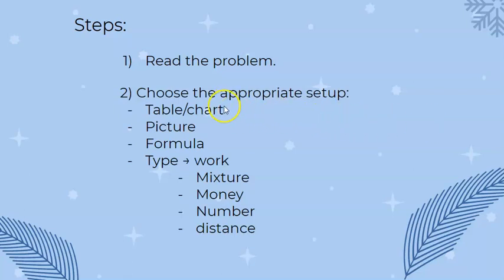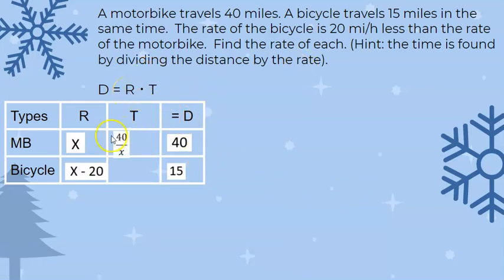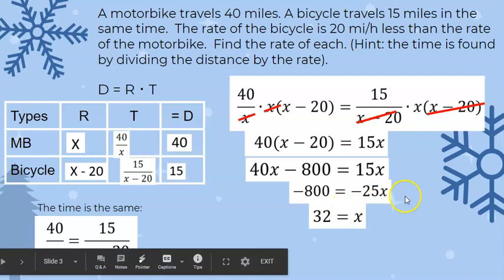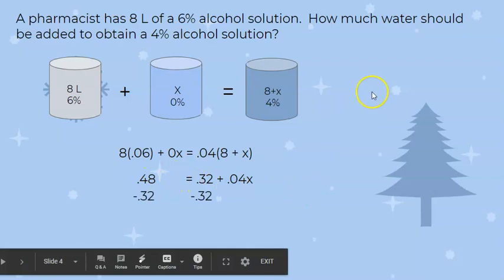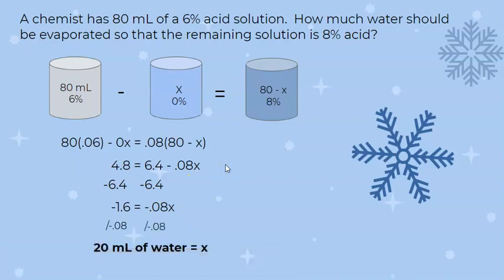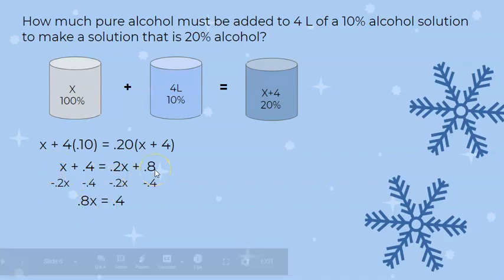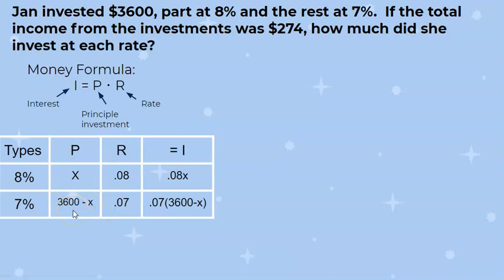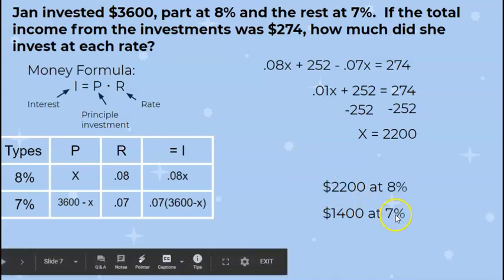Word Problems M3